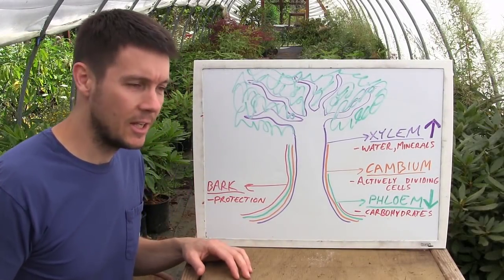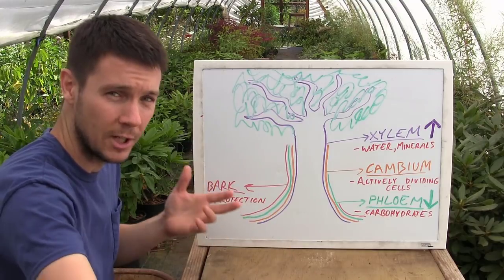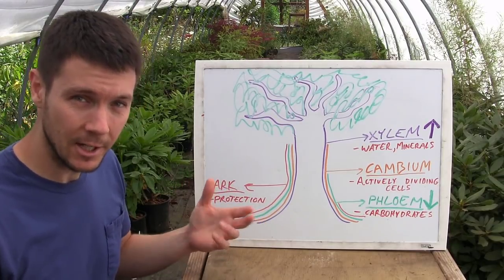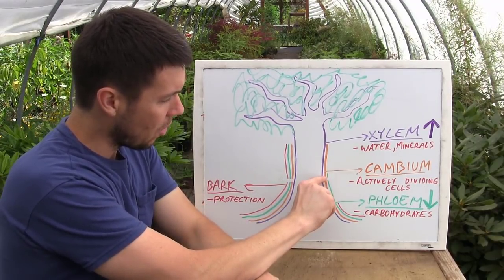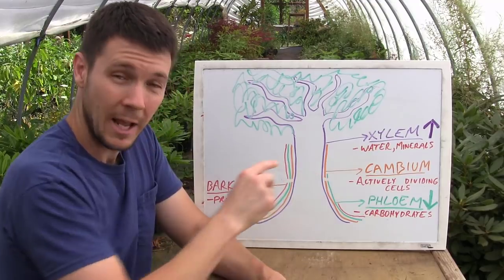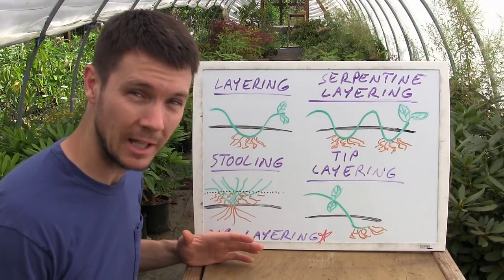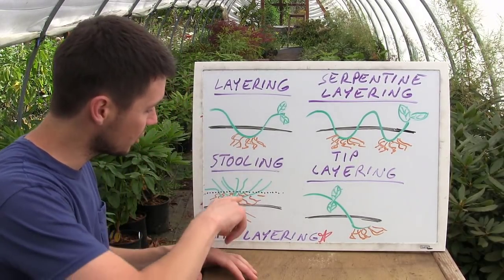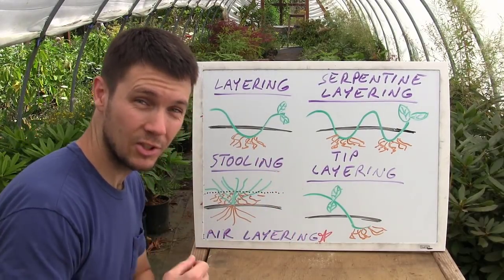Air Layering Fig Trees | My Experiment and the Science Behind it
I've got a little fig tree air layering experiment I want to try.  Everyone seems to do air layer figs the same way but I've got a question.  Why can't we use the same technique that we use for layering, for air layering.  The reason I would do this is so that the top growth of the new air layer remains viable and healthy all the way through the process.

I've done plenty of air layers of different trees and landscape plants  over the years and the one thing I always notice is that the new air layer never looks as healthy as it could once it's been girdled.  However, layering branches in the ground always produces the most healthy plants without any set back.

It's a long one but bear with me because in this video, we're going to answer this question once and for all!